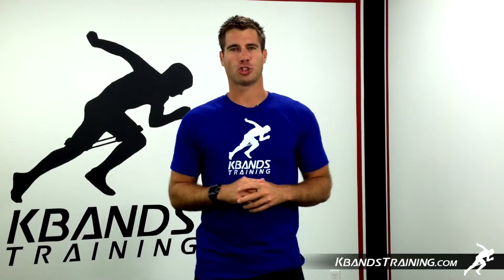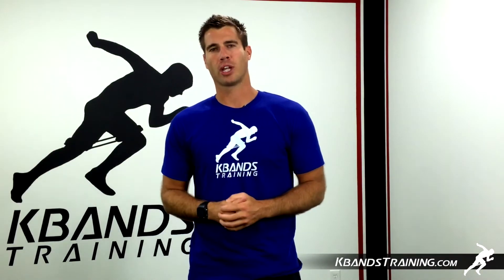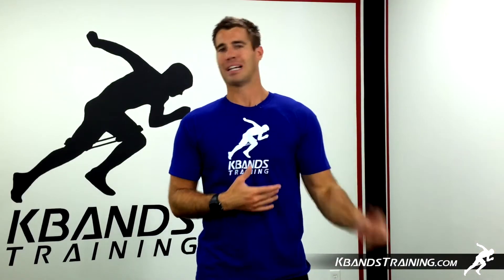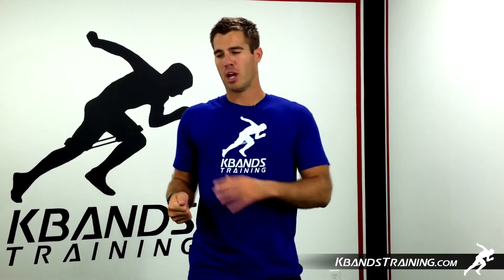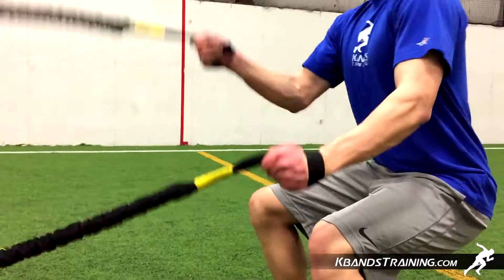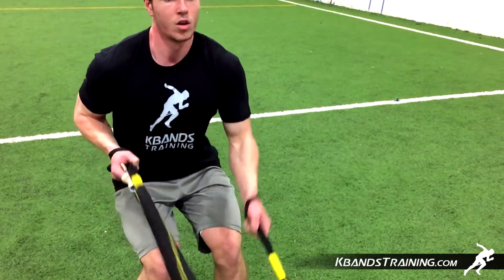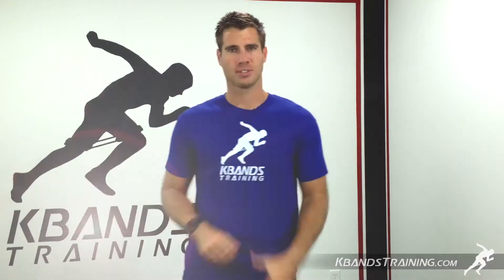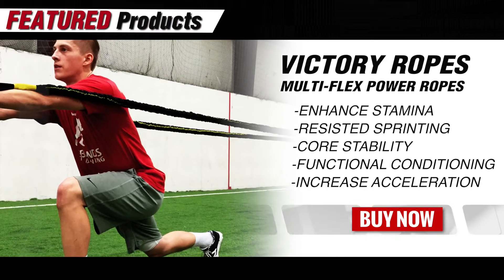Modified Partner Battle Rope Slams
To perform the Victory Rope Modified Partner Slams athletes will need a partner and 2 Victory Ropes. Athletes will face each other, move 5-6 feet apart, and place one Victory Rope in each hand. Both athletes will begin the drill by quickly slamming the Victory Rope into the ground with their right hand while maintaining a 90 degree angle with their opposite arm. Athletes will work against each other in this fashion for 15-20 seconds before switching the roles of the arms and continuing to perform the drill for 15-20 seconds. Athletes will perform 4-6 sets of the drill being sure to alternate which arm begins the quick slams and which arm performs the static hold.

For more great cardiovascular drills as well as purchasing information for the Victory Ropes, Recovery Foam Roller, and Stunt Strap athletes can go to KbandsTraining.com. Athletes will find a wide array of drills which will challenge athletes conditioning, strength, flexibility, and speed.